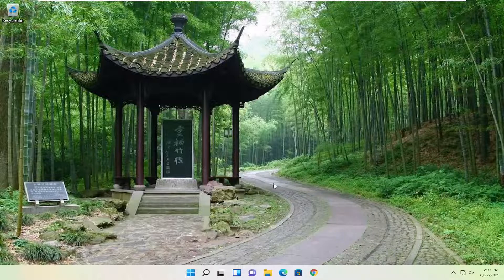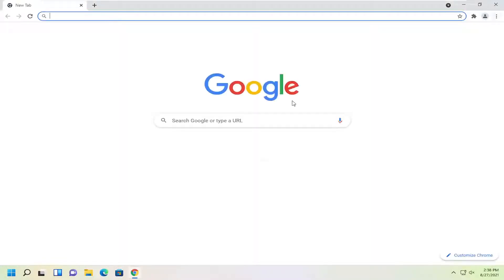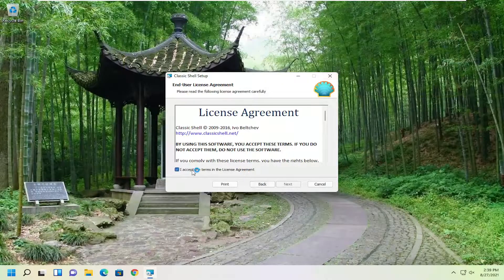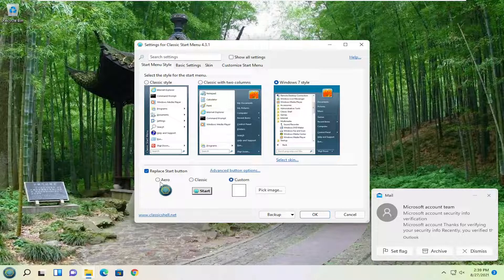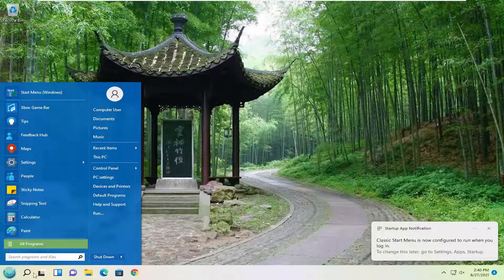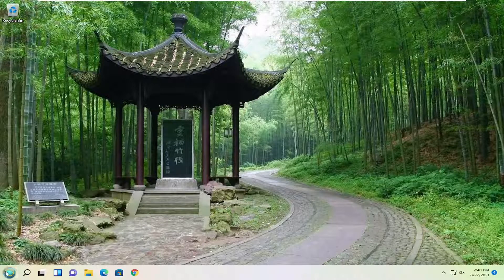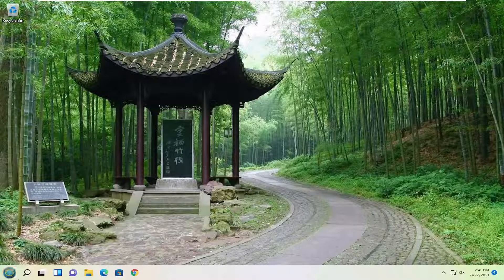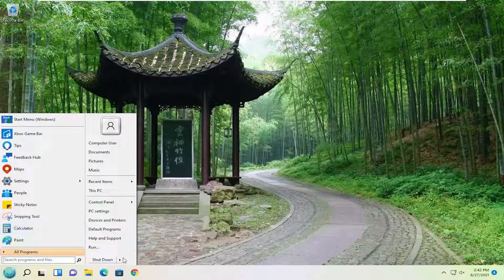Windows 11 With Classic Theme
These themes aren’t the Windows Classic theme that you know and love. They’re the Windows High-Contrast theme with a different color scheme. Microsoft has removed the old theme engine that allowed for the Classic theme, so this is the best we can do.

Note that using a Classic-style theme on Windows 10  or Windows 11 won’t improve your desktop performance, despite what some websites may say.